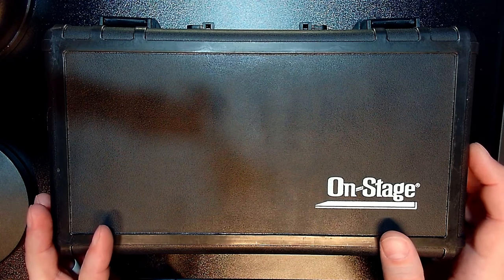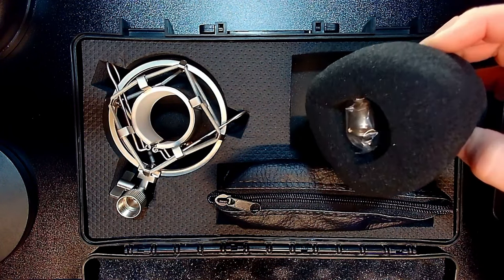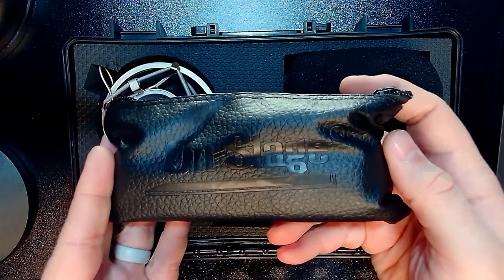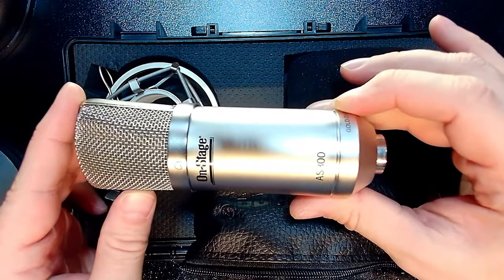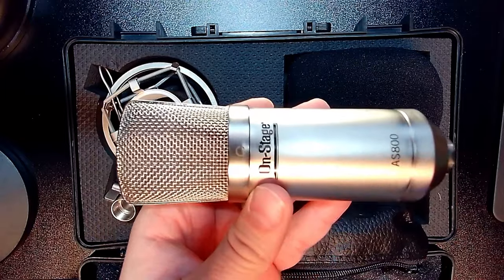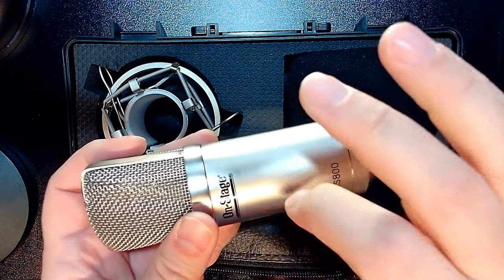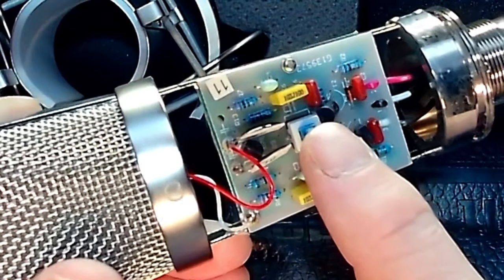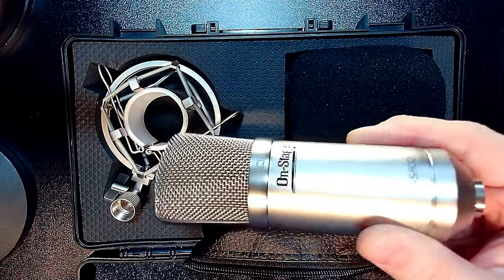Am I Wrong To Think This Thing Is Sneaky Good? The On Stage AS800 $60 Condenser Microphone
-BARK